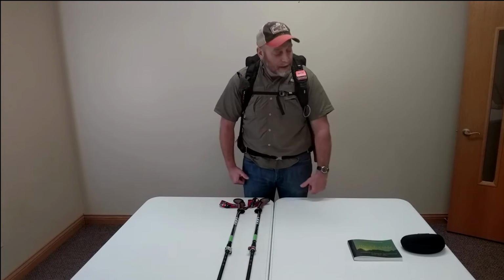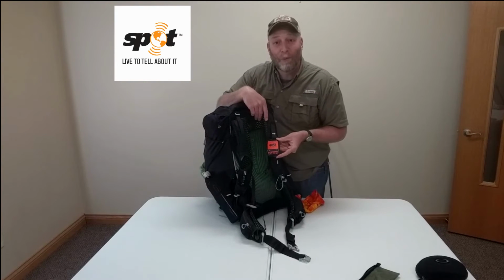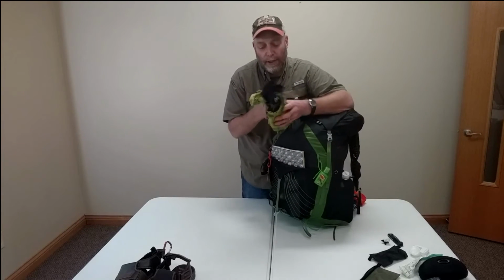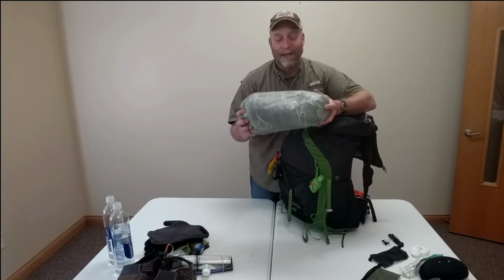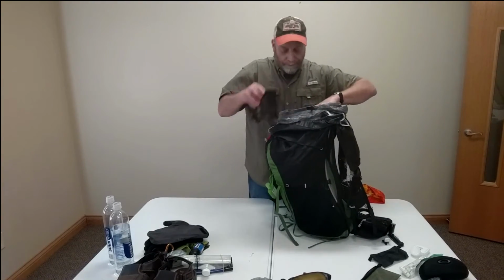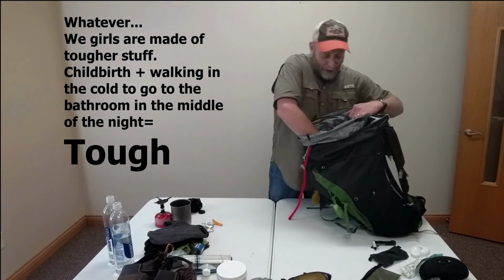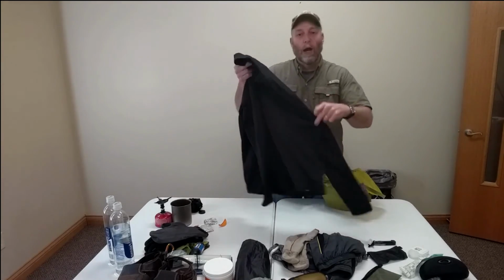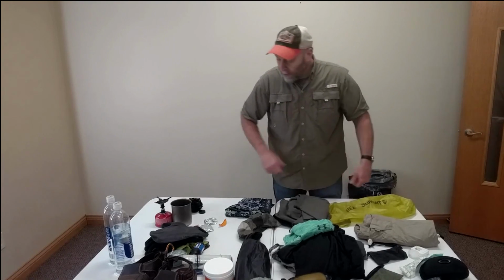AT Thru Hike Gear Guide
Being legally blind, I have an added challenge to the already challenging 2,190 mile journey. I welcome questions, comments, and especially encouragement!